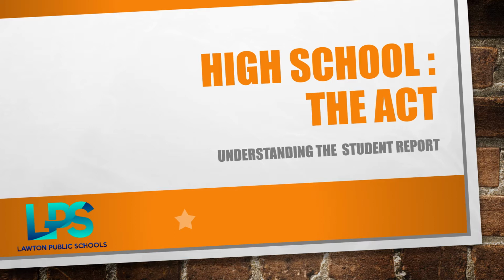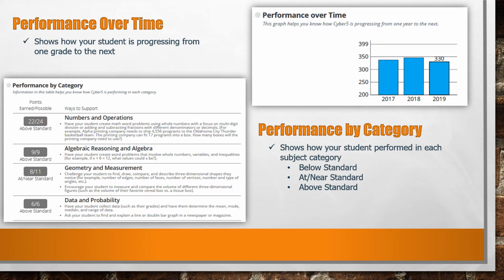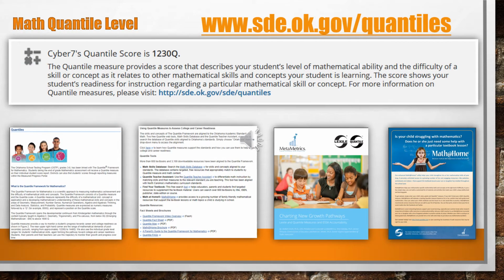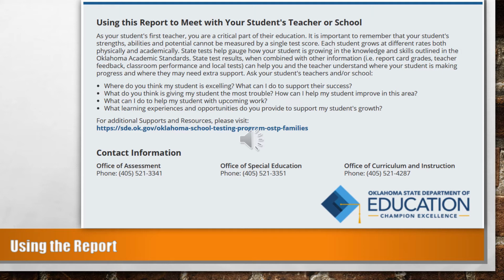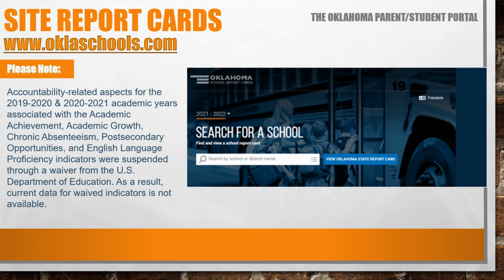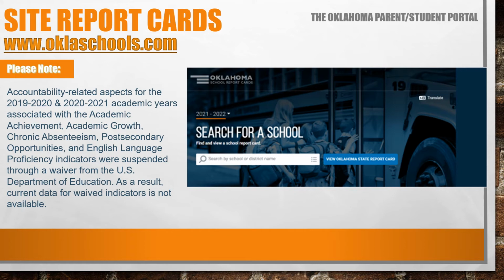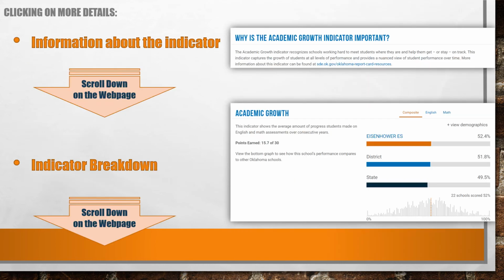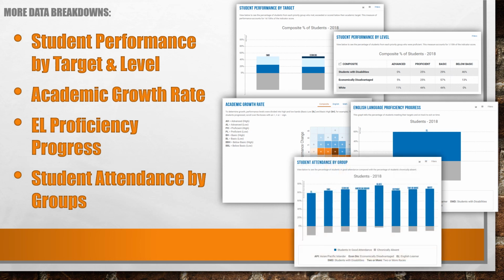Lawton Public Schools: HS OK Parent Portal Parent